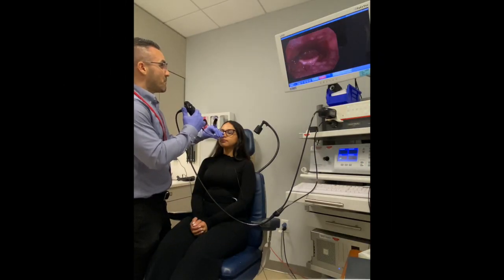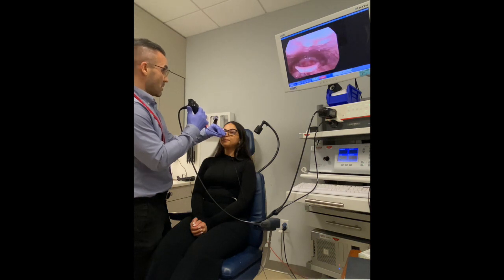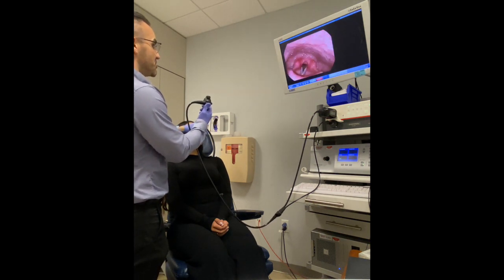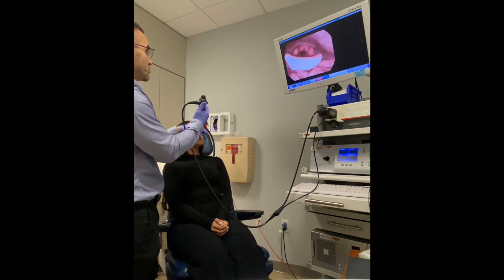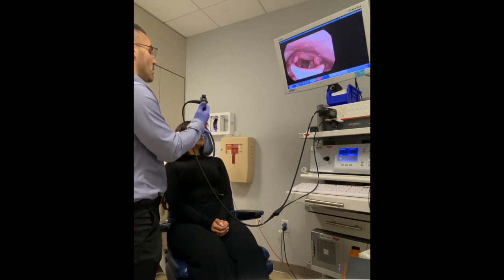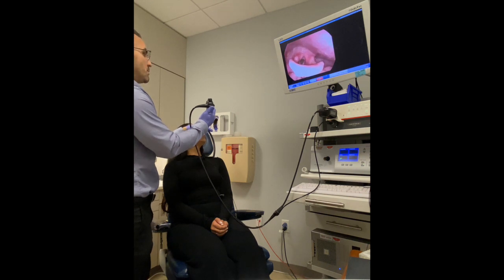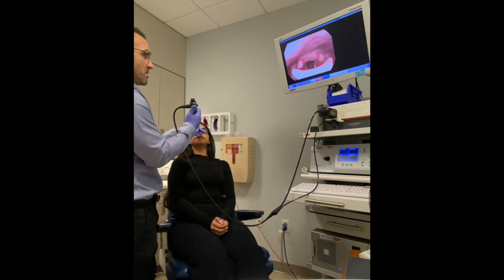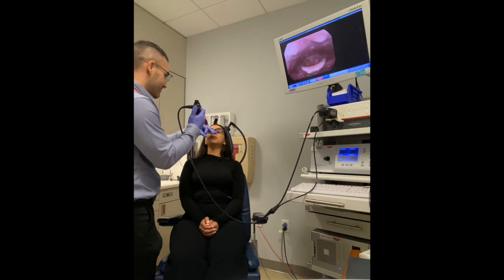Endoscopic Biofeedback Training of the Breath Hold Maneuver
This video is a mock therapy session demonstrating how complete glottic closure may be trained using a light breath hold maneuver  with supplemental endoscopic biofeedback training.

This video is a supplement to the following article:
Curtis, J.A. (2024). Endoscopic Biofeedback Training for Cough and Swallowing: The What, Why, and How. Perspectives of the ASHA Special Interest Groups. 1-8.